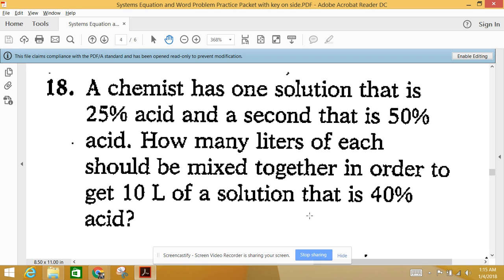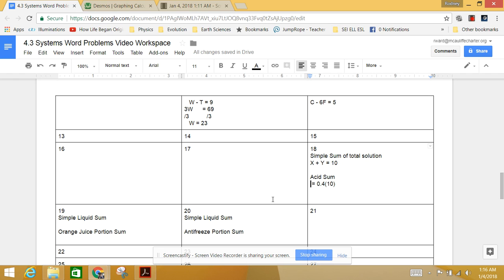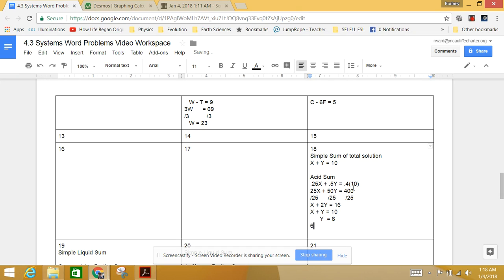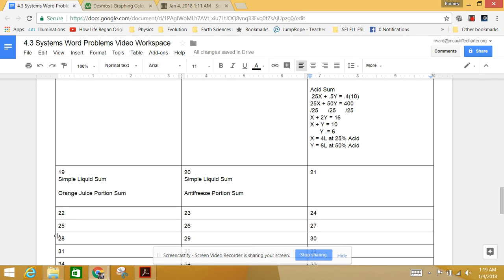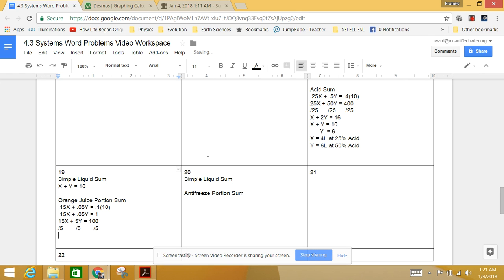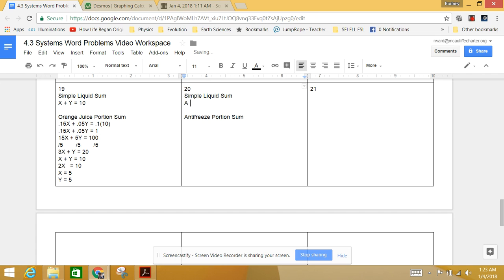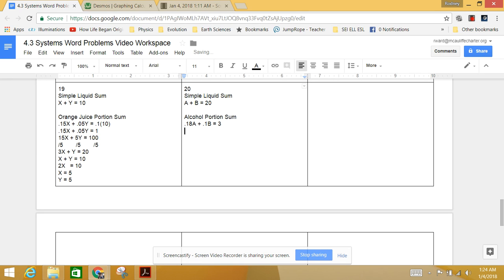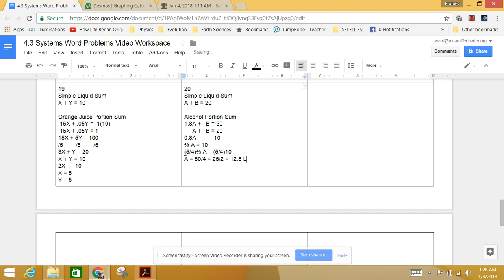4 3 Systems Word Problems Mixtures # 18 19 & 20